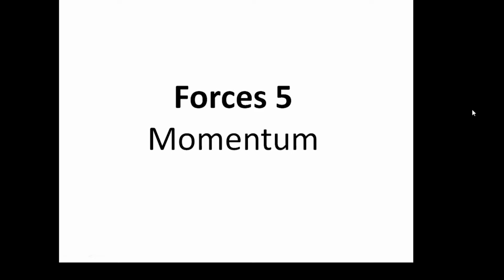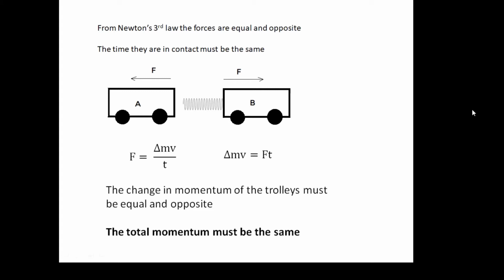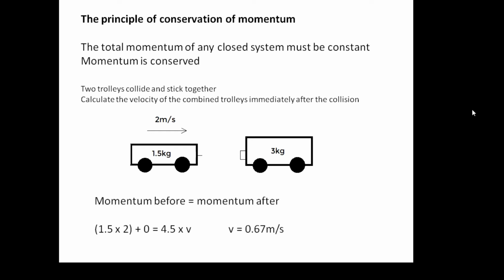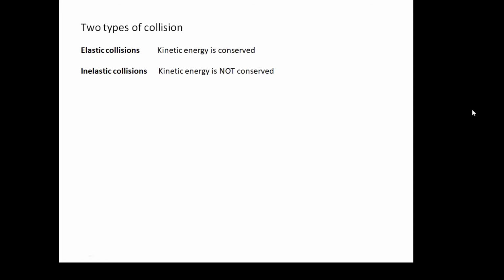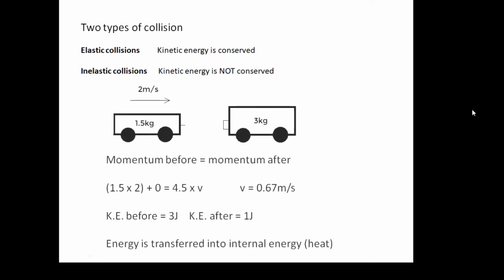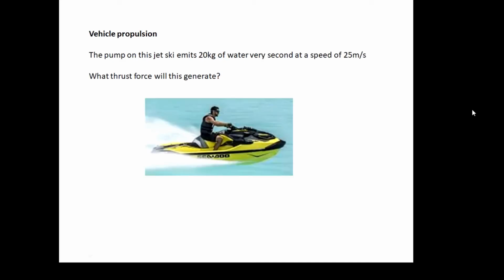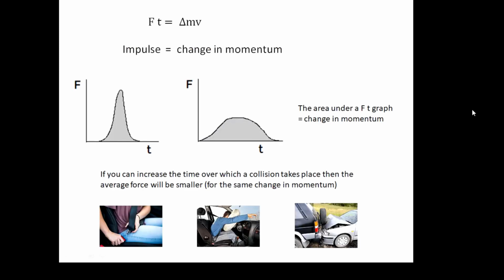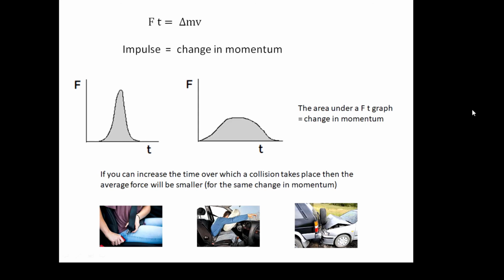Understanding Physics: Forces 5 Momentum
Momentum including conservation of momentum and impulse